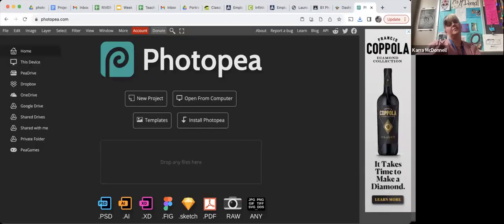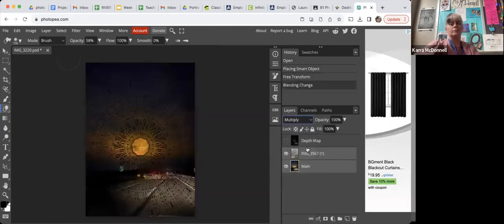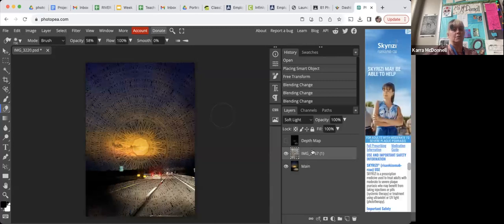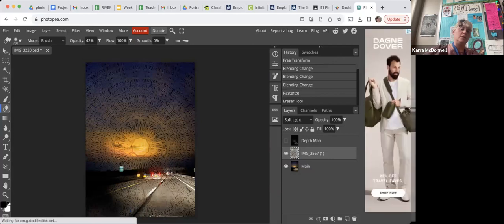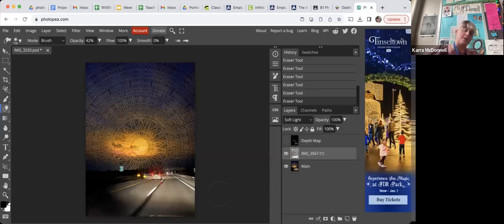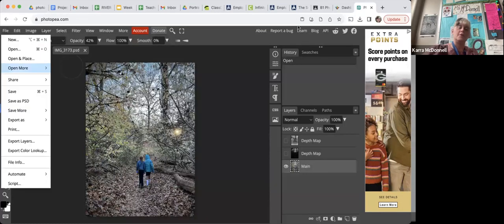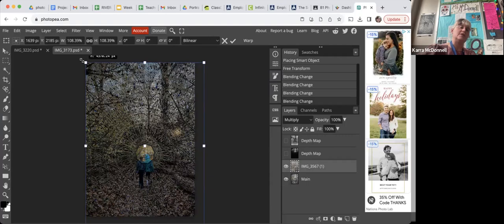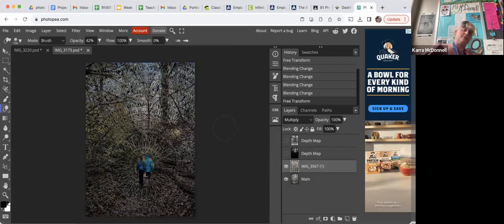Double Exposure Demo